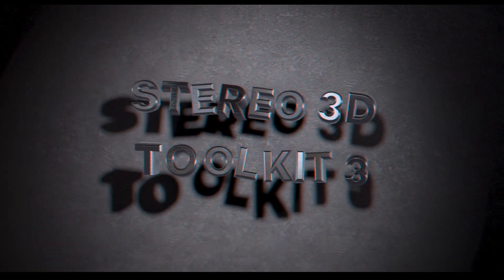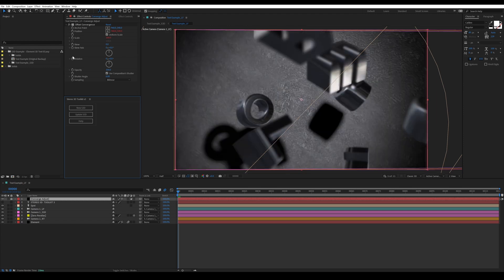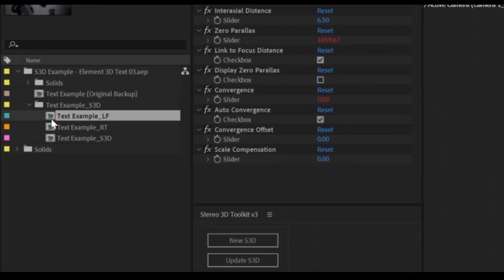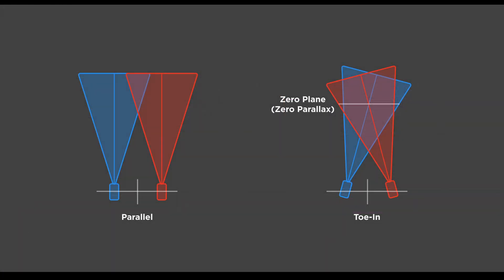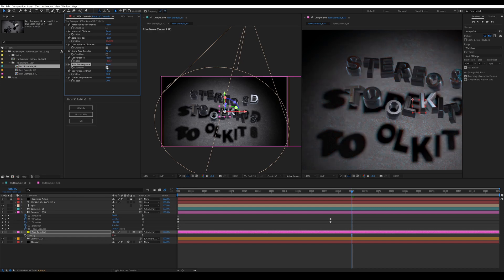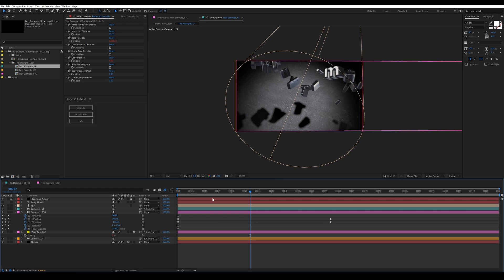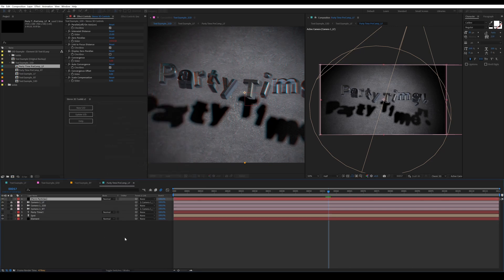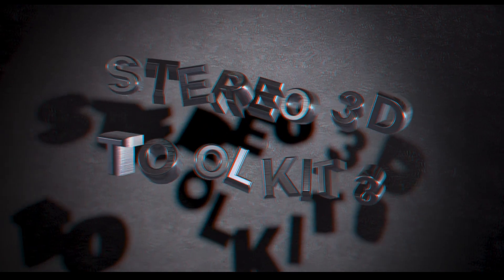Stereo 3D Toolkit v3 for After Effects Basic Tutorial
Professional stereoscopic workflow tools enable you to create mind blowing stereoscopic compositions in After Effects.  Easier than ever to use, works with all your favorite plug-ins.